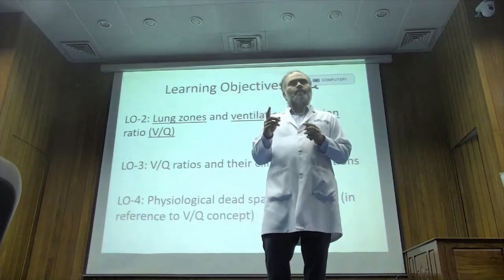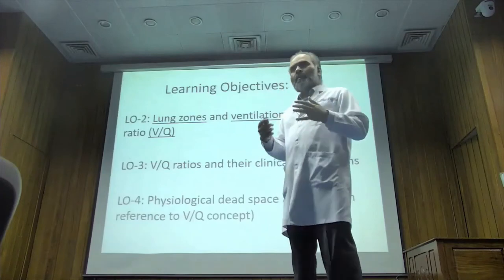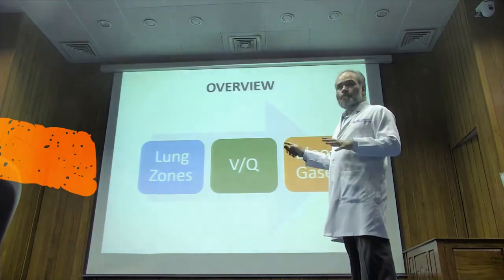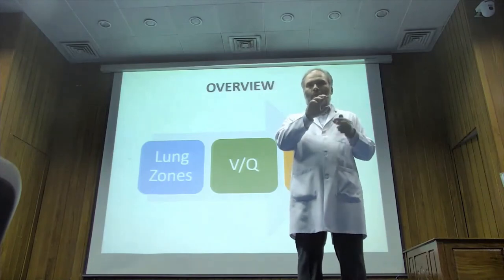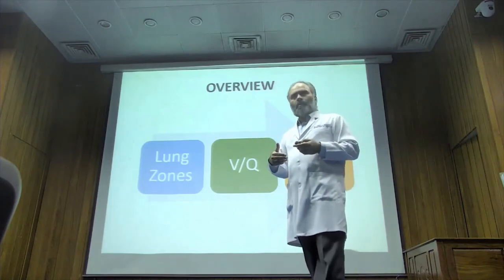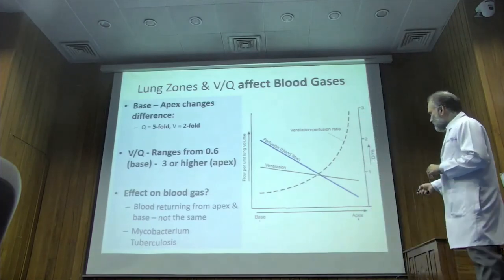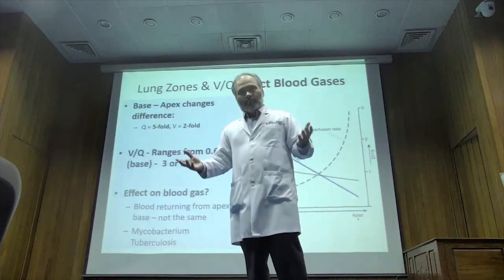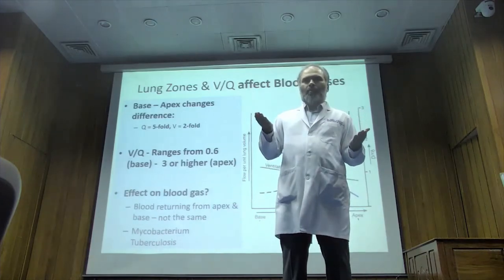13b. Ventilation - Perfusion Ratio (V/Q) - Physiological dead space & shunt (My Secret Recipe!)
This lecture follows up an earlier introductory lecture on V/Q ratio - and is based on my special sequence (secret recipe!) for explaining this topic!

More goodies on the channel:
PHYSIOLOGY CONTENT: